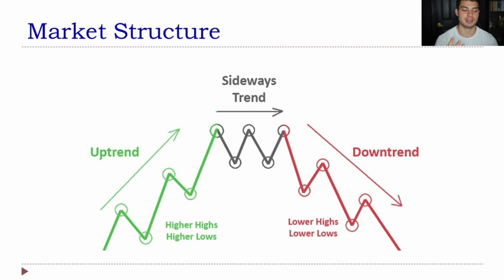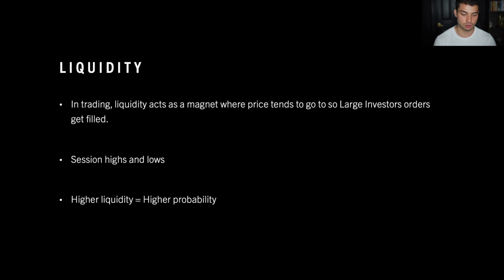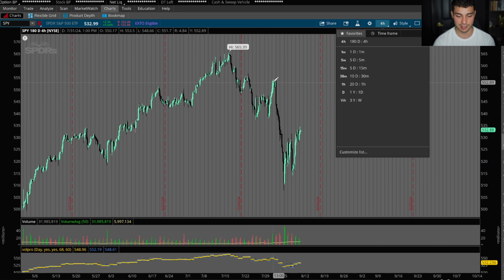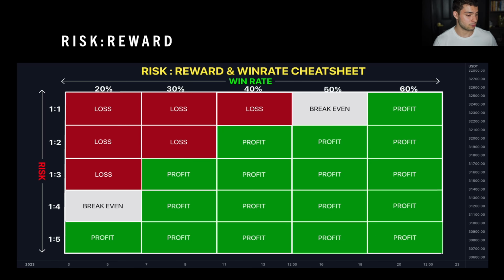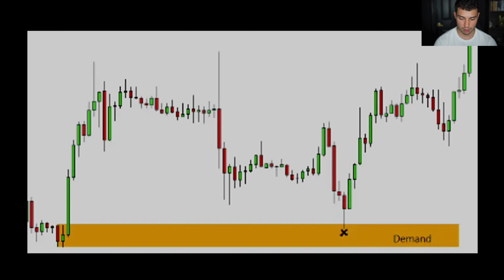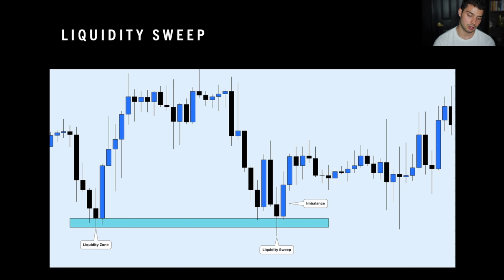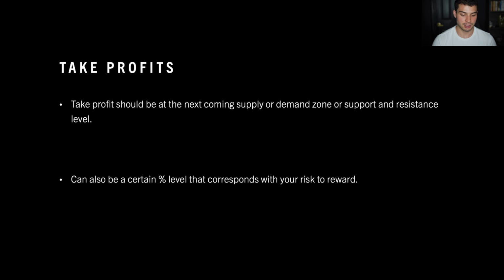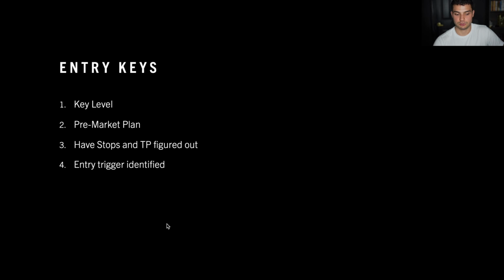Trading 101: Part 2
If you’re interred in working 1 on 1 with me and other successful traders to strengthen your trading skills, join our mentorship!